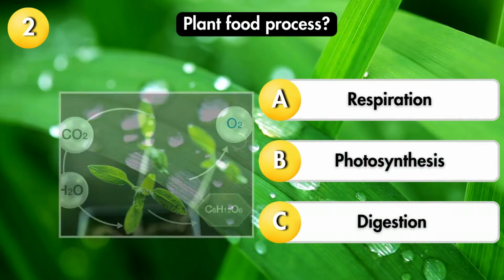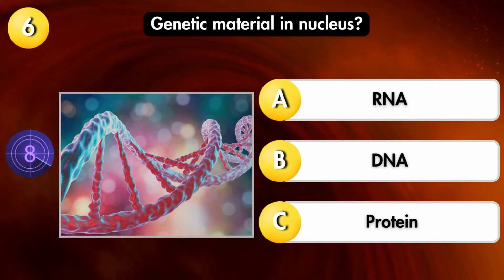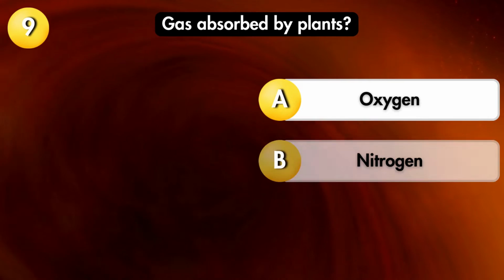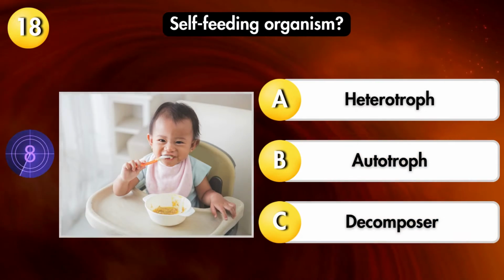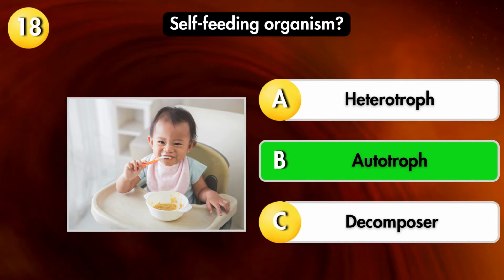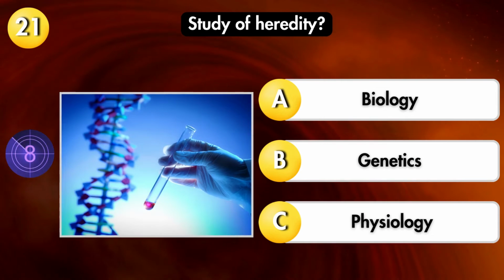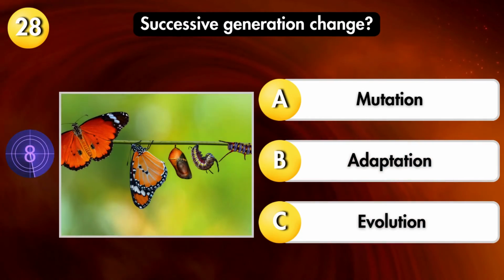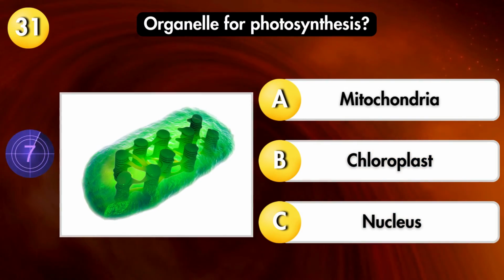35 General Knowledge Questions 📚🤓✅ Are You Smarter Than a 5th Grader? Biology Quiz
Discover the magic of Amazon's diverse range of products, perfectly curated to bring joy and convenience to your daily life.

my mike1
my mike 2
my mike 3
my camera :
Insta360 X3-360 Action Camera
 QuickShots, Drone with Camera for Beginners
Apple 2023 MacBook
Apple 2023 MacBook Pro
Apple Magic Mouse: Wireless
study table
SHW Rolling File Cabinet w/ 2 Drawers & Open Shelf, Rustic Brown
Apple AirPods Pro (1nd Generation)